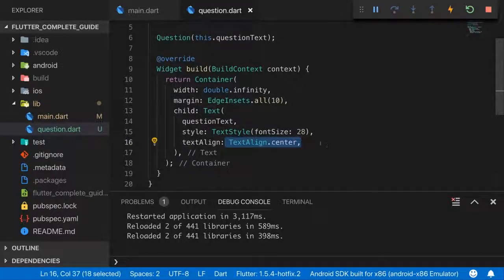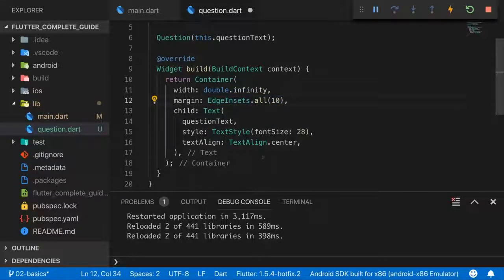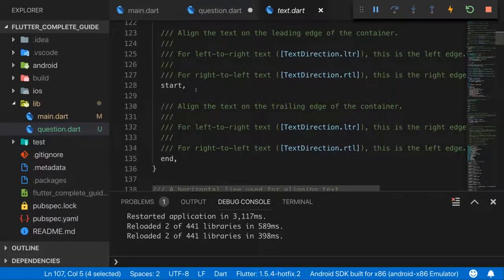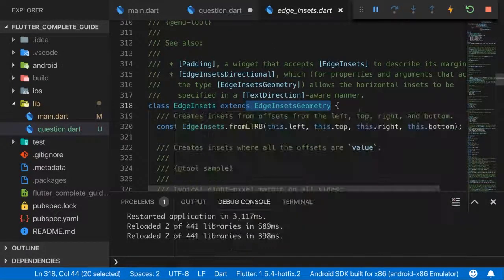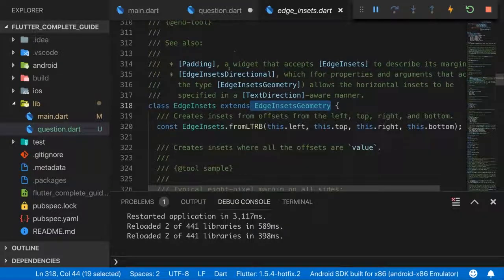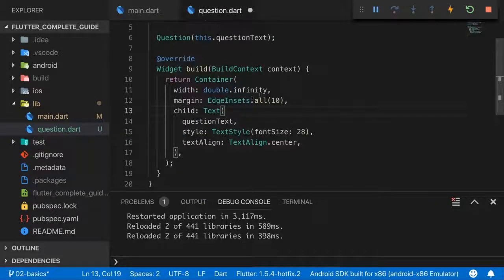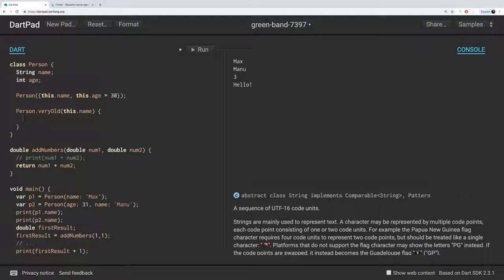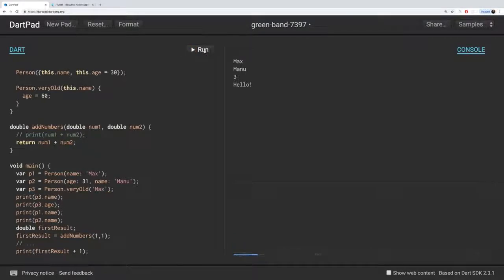29 Enums & Multiple Constructors